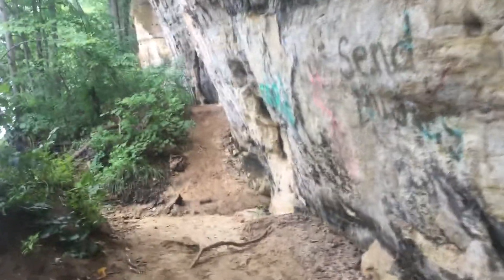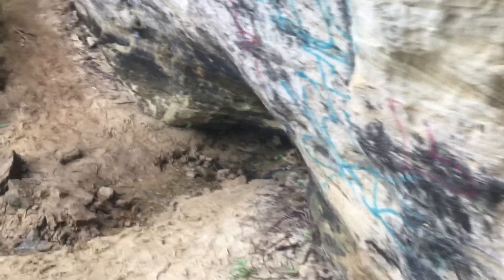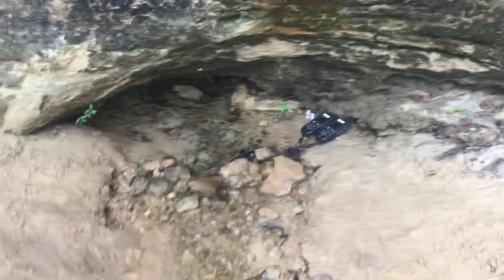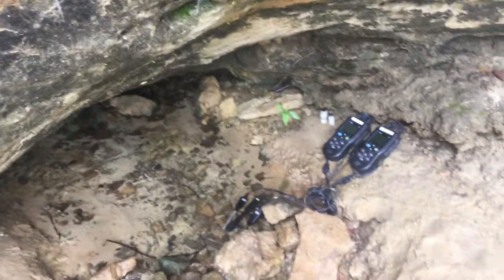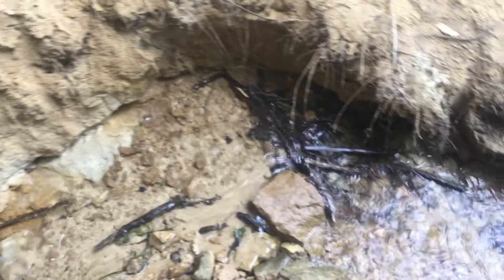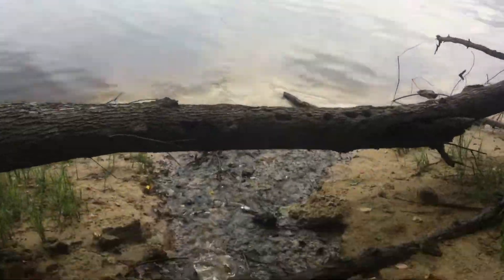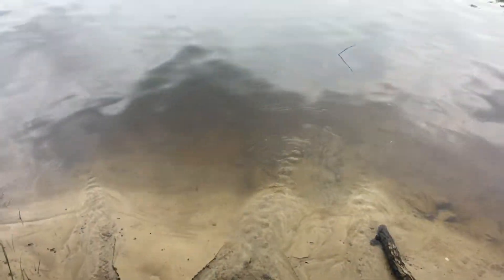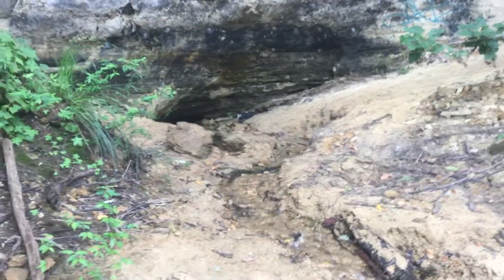Boomsite Springs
The St. Croix River, dividing Minnesota from Wisconsin, has large numbers of springs along its banks. A place called the Boom Site, just north of Stillwater, MN, recalls the lumbering days in this valley, when a boom was stretched across the river to catch the timber floating downstream from the pineries. At the Boom Site, there are scenic sandstone outcrops with caves and springs. The spring with the largest flow rate, about 50 gallons per minute, is shown in this video.